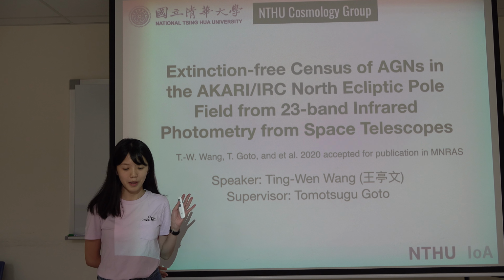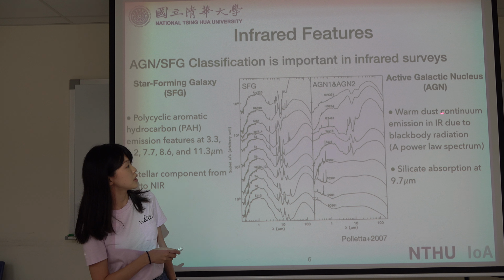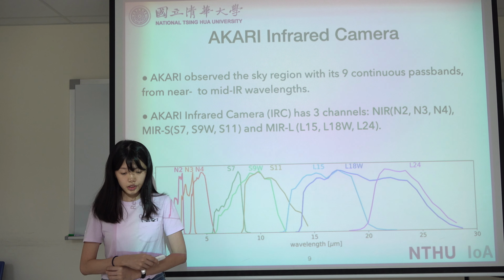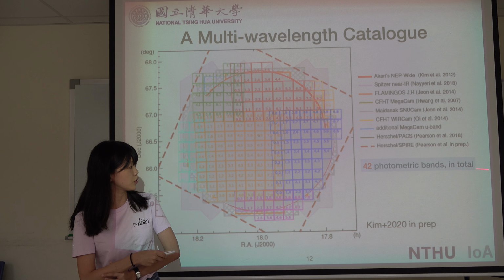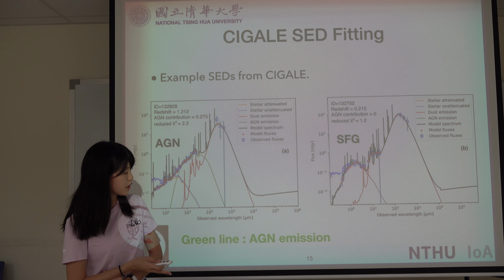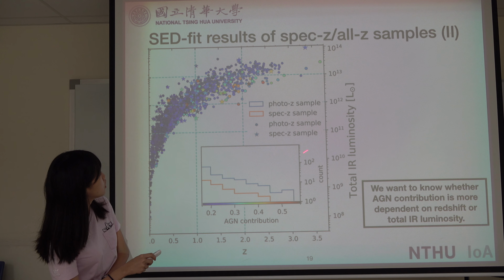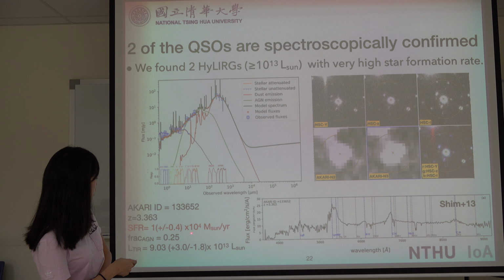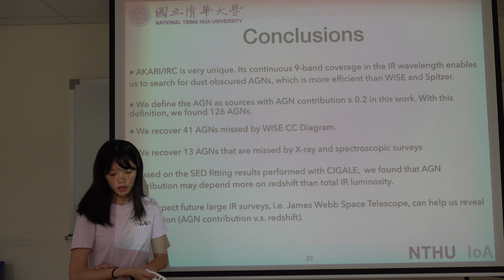Tina's paper, "Extinction-free Census of AGNs in the AKARI/IRC NEP Field", accepted for MNRAS.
Extinction-free Census of AGNs in the AK ARI/IRC North
Ecliptic Pole Field from 23-band Infrared Photometry
from Space Telescopes, Wang et al. MNRAS accepted.